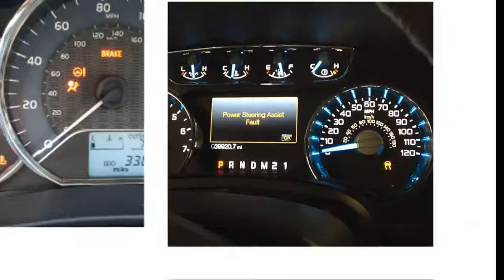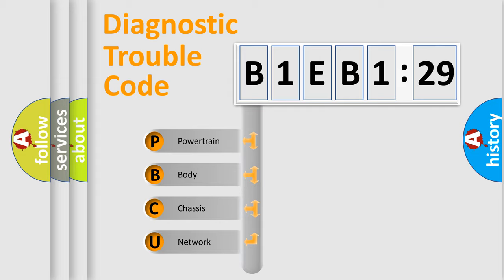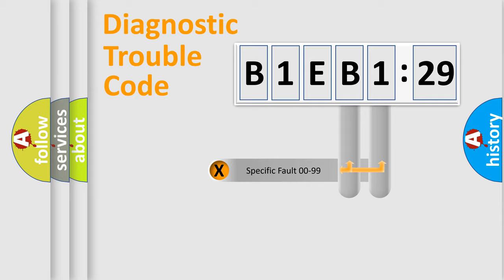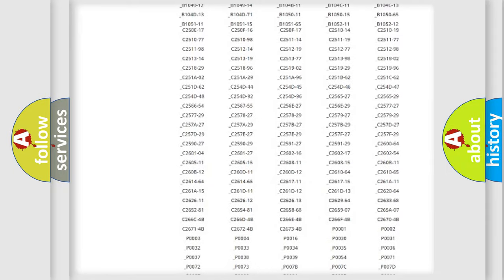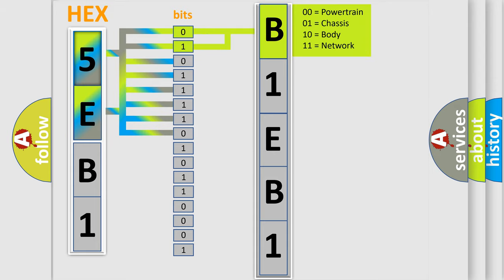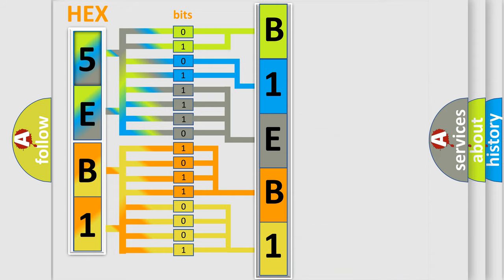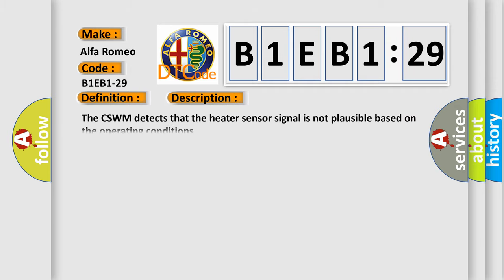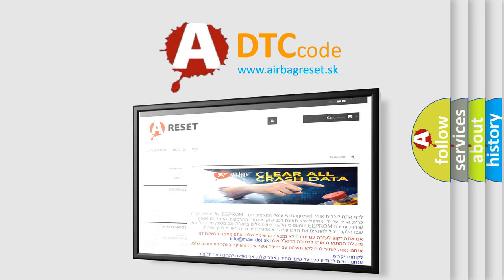DTC Alfa-Romeo B1EB1-29 Short Explanation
Contents:
0:21 Basic DTC analysis according to OBD2 protocol standard.
1:48 Insight into programming
2:58 A diagnostically understandable description of the Diagnostic Trouble Code
3:05 Basic error definition

Make:
Alfa Romeo
Code:
B1EB1-29
Definition:
Driver Seat Heater Temperature Sensor-Signal Signal Invalid
Description:
The CSWM detects that the heater sensor signal is not plausible based on the operating conditions.
Failure Type:
Signal Invalid